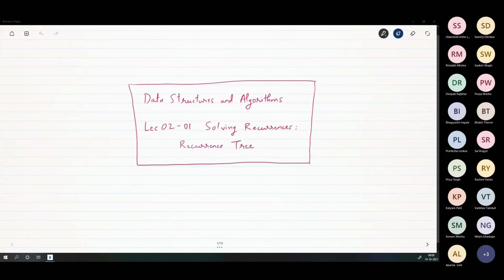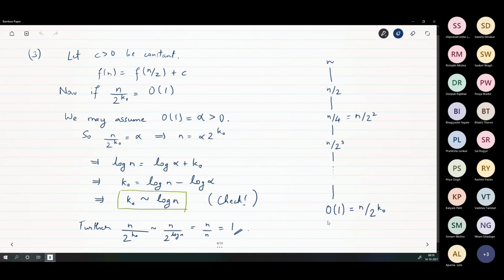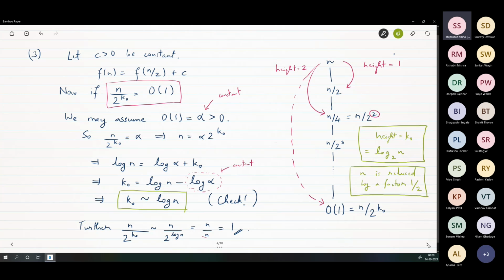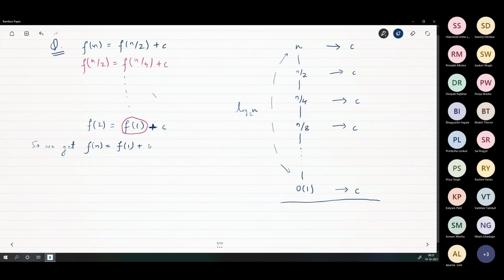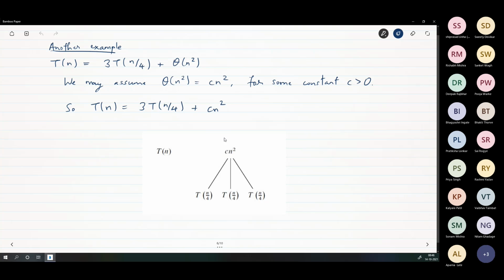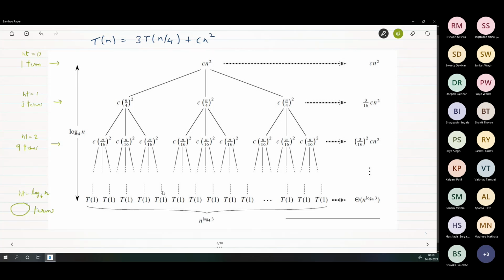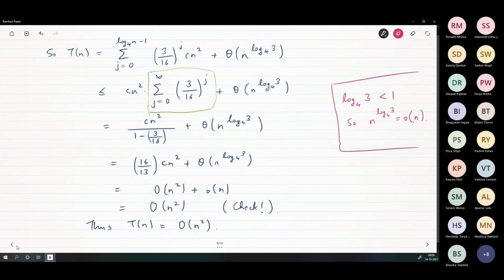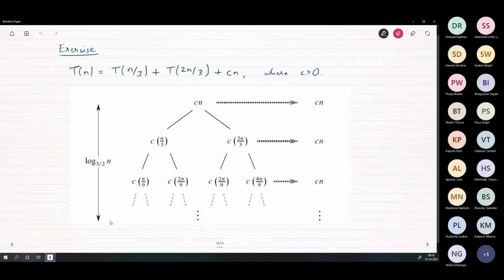DSA Class 02-01 Solving Recurrences